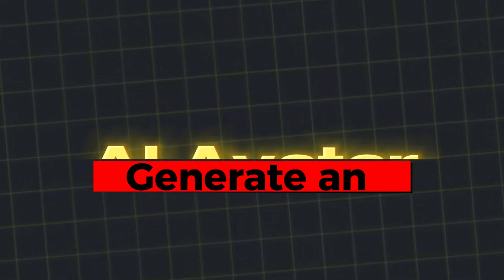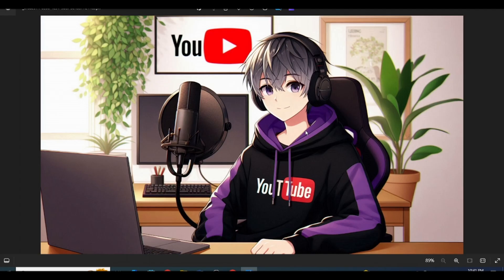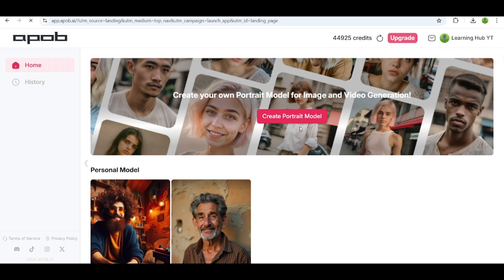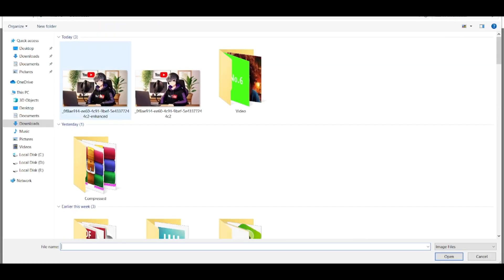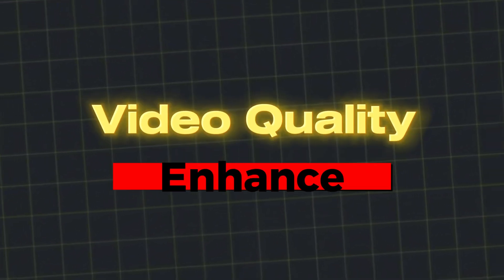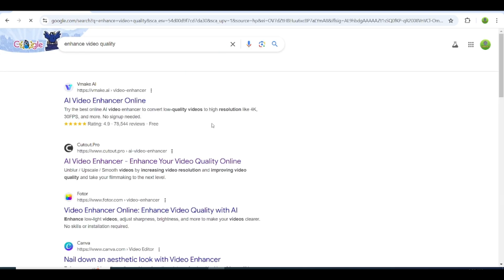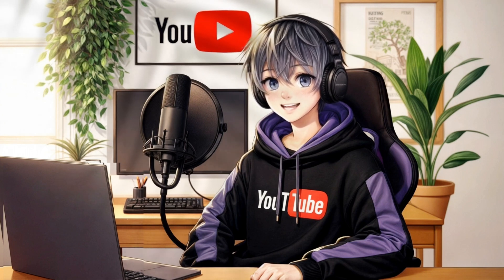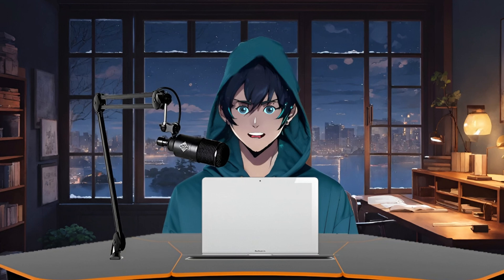How to Make a Free AI Talking Avatar: Step-by-Step Guide for Beginners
Want to create your own AI avatar that can talk, and do it all for free? In this video, I'll walk you through a step-by-step guide on how to make a talking AI avatar without spending a single money. Whether you're looking to enhance your social media content, create engaging videos, or simply have fun, this tutorial has got you covered.

Your Queries‣
1. How to make talking ai avatar for free
2. How to make talking ai avatar
3. Generate free talking ai avatar
4. How to create talking ai avatar for free
5. How to create talking ai avatar

TIMESTAMP
0:00 INTRO
0:20 GENERATE AI AVATAR
1:09 ENHANCE IMAGE QUALITY
1:43 ANIMATE AI AVATAR
4:21 ENHANCE VIDEO QUALITY
4:48 FINAL RETOUCHING
6:00 Plans
6:17 OUTRO